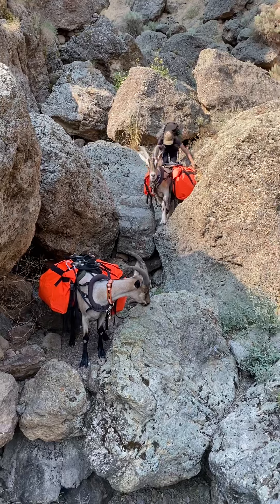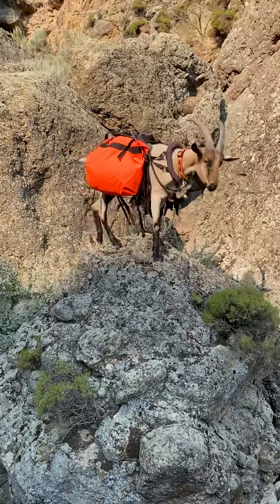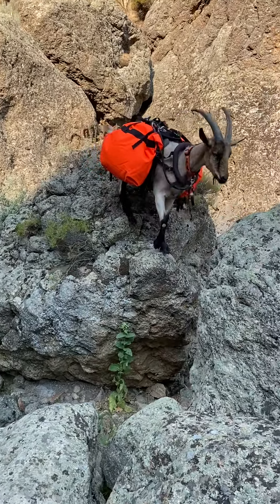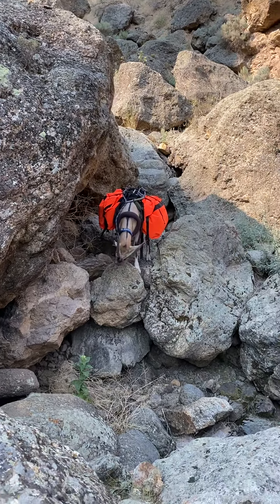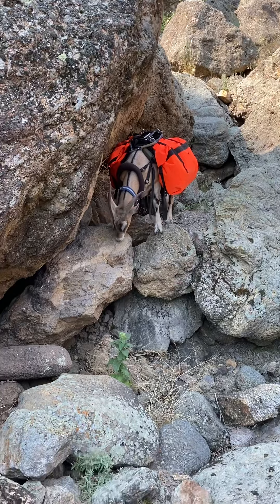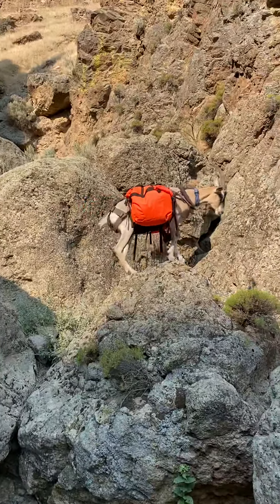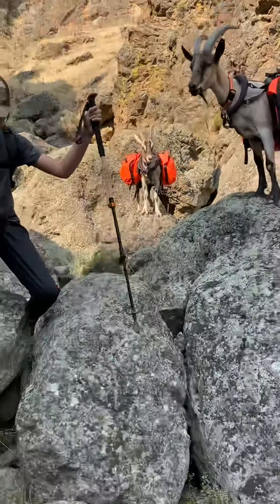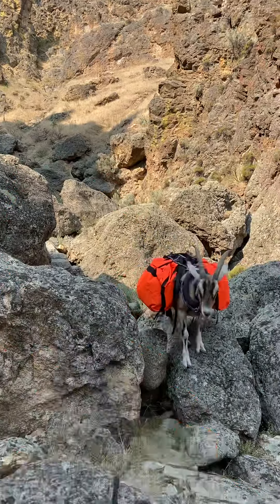PackGoats Navigating Rocks!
Maximus and Pascal coming down a dry riverbed. These guys never cease to amaze me! Marc Warnke saddles and panniers did great and never needed adjusting.